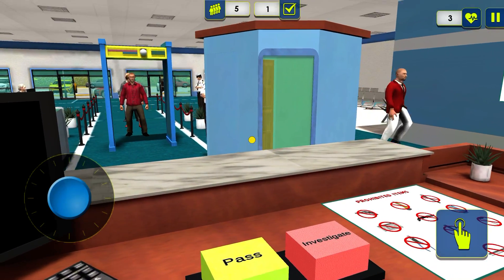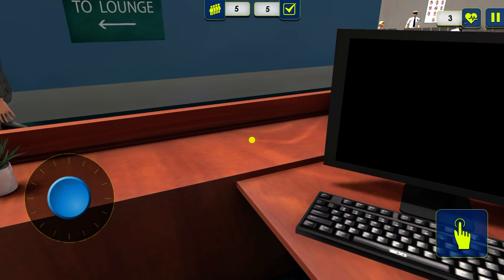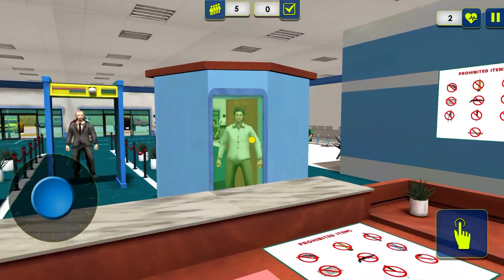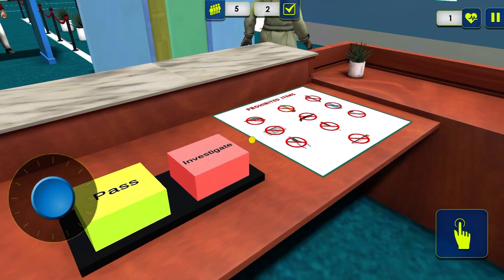Border Patrol Airport Security Gameplay Walkthrough Part 1 (IOS/Android)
If You Like The Video Blast The like Button

Work as an Airport Security Officer, screen passengers, and stop the smuggling of drugs, narcotics, illegal items. Experience the life of a real airport security officer, screen passengers and airport staff, search for contraband like drugs, money, and illegal goods. Search passengers entering the country and check documents to grant or reject the entry. Working as an international airport security officer is really challenging as you have to constantly look for anything suspicious and stop the smuggling of contraband like drugs, liquor, narcotics, and weapons.

Game Features:

Play as an Airport police officer

Screen Passengers

Stop Smuggling

Career Mode & Endless Mode

Easy to Play Controls

Enjoy the amazing gameplay and give us your feedback to help improve the game in future releases.